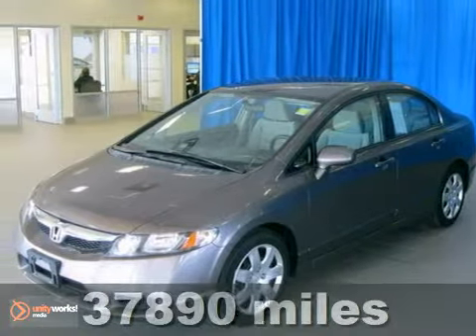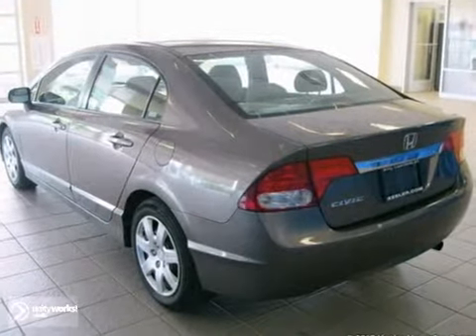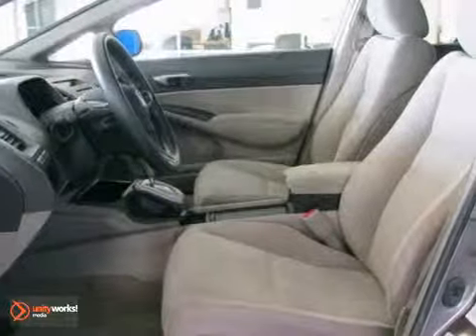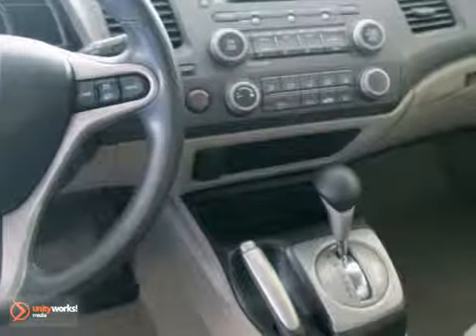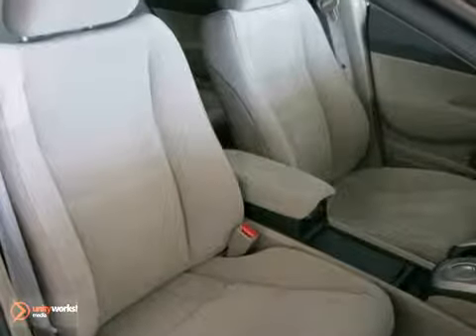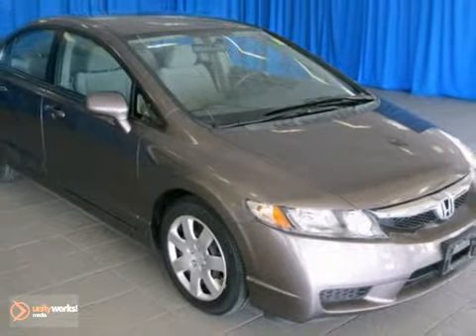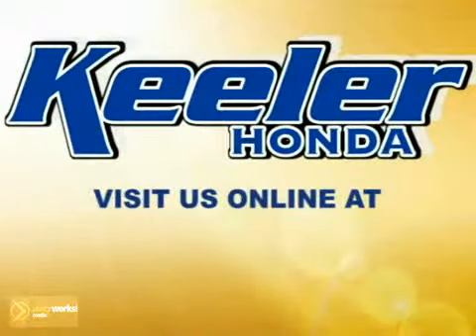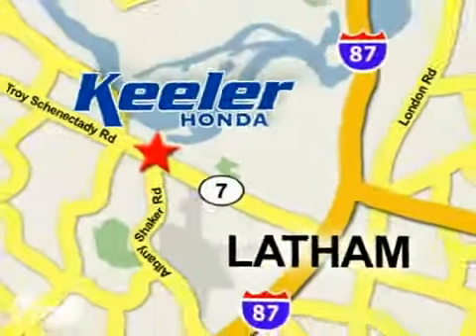2009 Honda Civic U13353 in Albany NY Latham, NY - SOLD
SOLD - If you are looking for real value on a great used car, Keeler Honda invites you to call and make an appointment to view this 2009 Honda Civic, stock# U13353. We are conveniently located near Albany NY Latham, NY and known for our great selection, reliability and quality. Call to take a look at this 2009 Honda Civic today.

Keeler Honda
1111 Troy-Schenectady Rd
Albany NY Latham NY, 12110